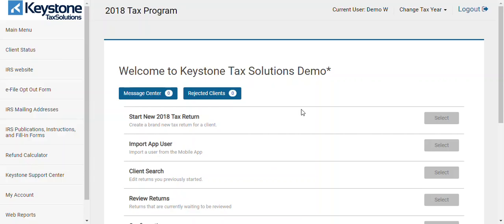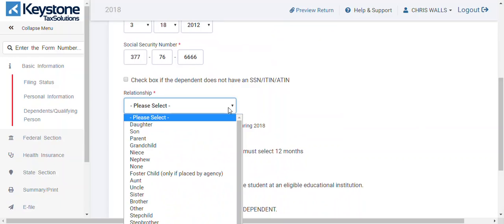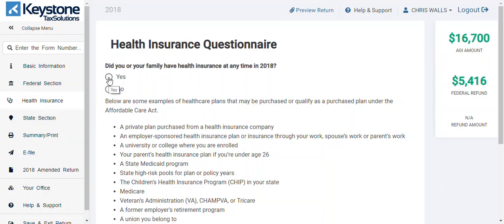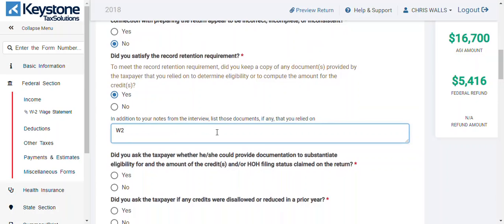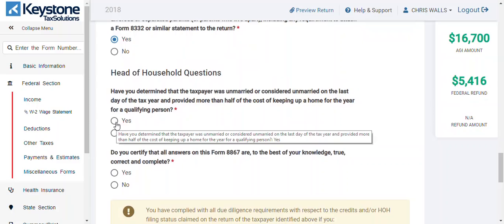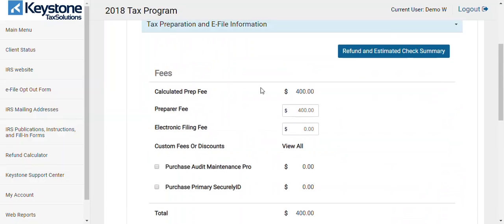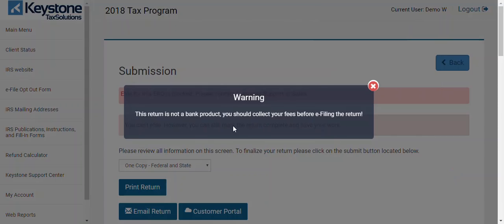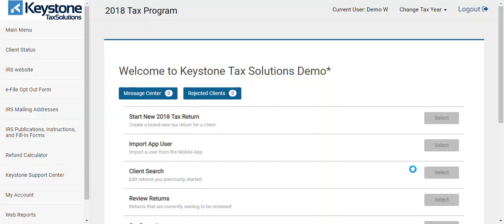How To Complete a Tax Return in Keystone Tax Software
This video covers completing a tax return, adding client payment, and client signature.